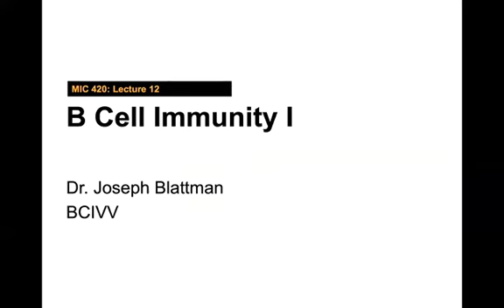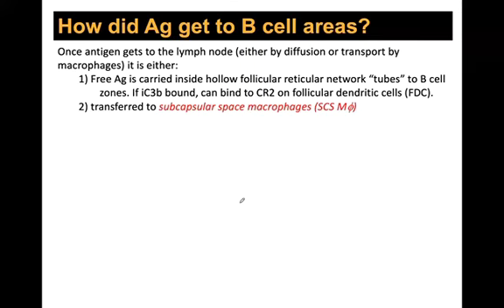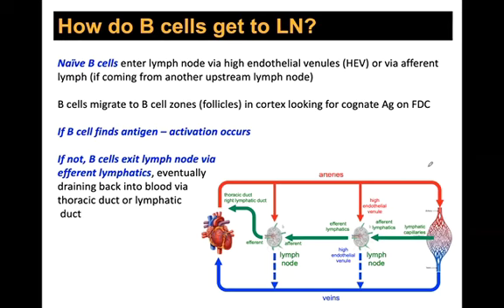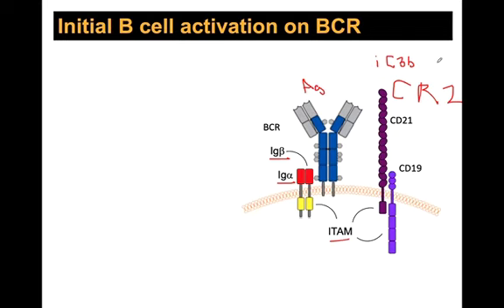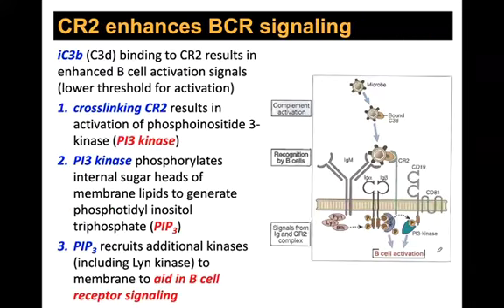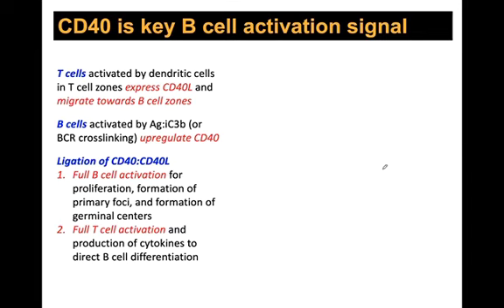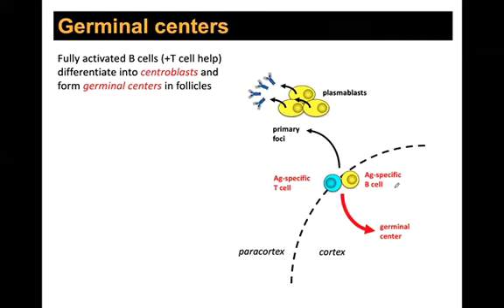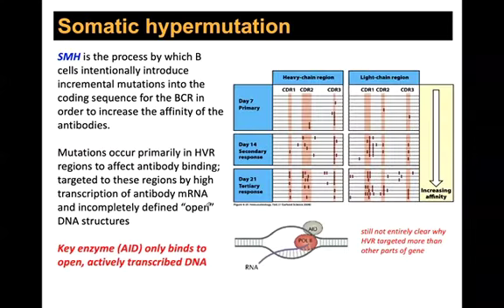Lecture 12 - B cell Immunity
In this video, you will learn about B-cell Immunity.